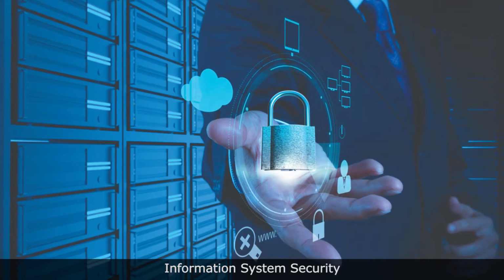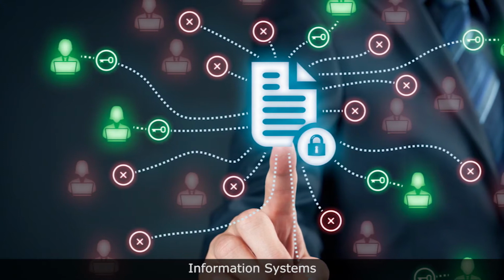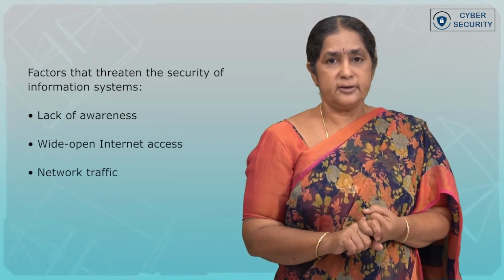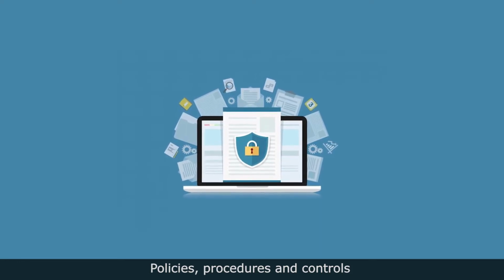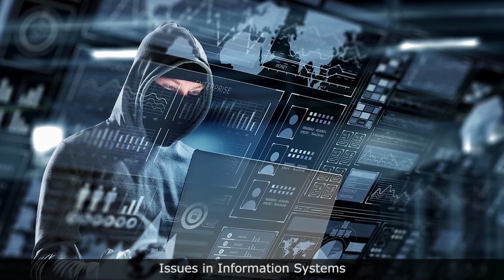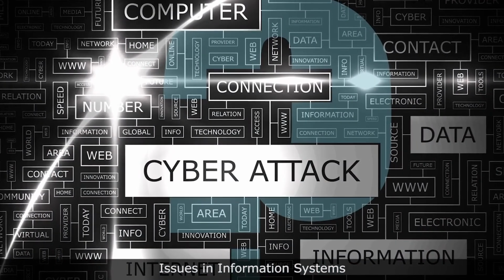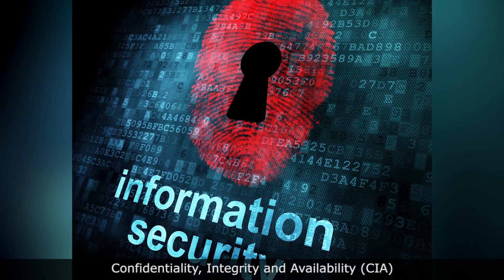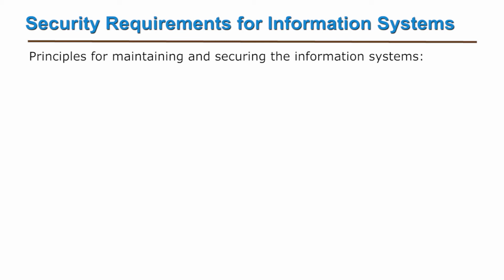Cyber Security Introduction to information system